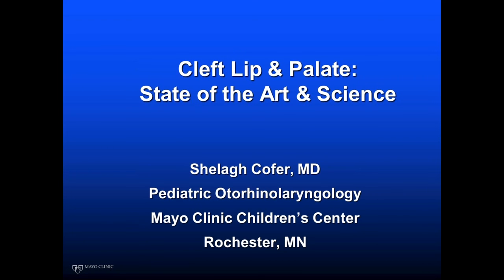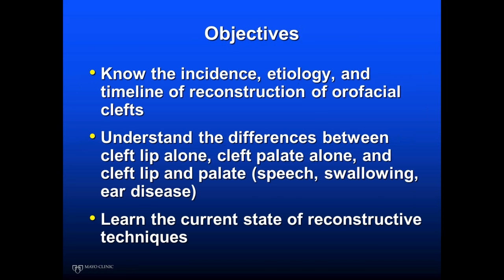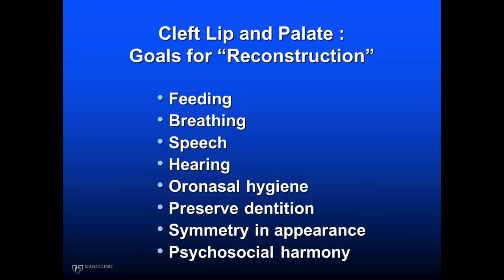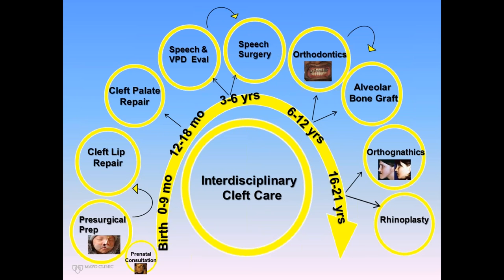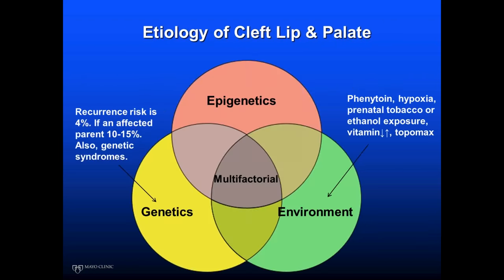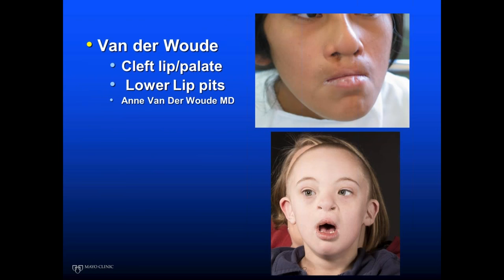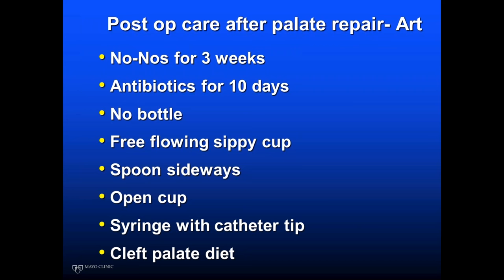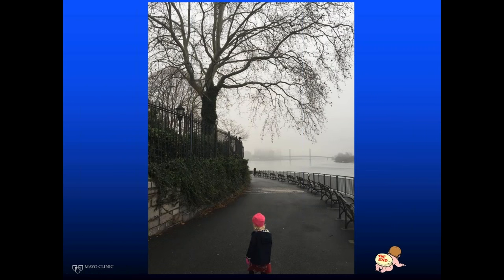Mount Sinai Dept. of Otolaryngology Cleft Lip & Palate State of the Art & Science 4-16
Pediatric Otolaryngologist Shelagh Cofer, MD, of the Mayo Clinic Children's Center discusses cleft lip and palate: state of the art & science. She discusses the differences of cleft lip and palate disorders, goals for reconstruction, prenatal diagnosis,  presurgical infant orthopaedics, dynacleft tape, scar contracture and more.